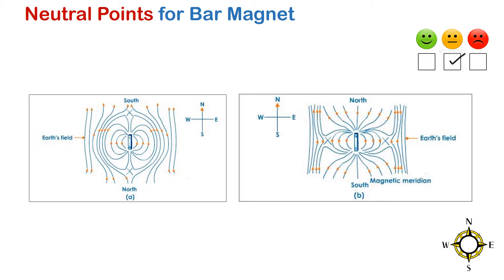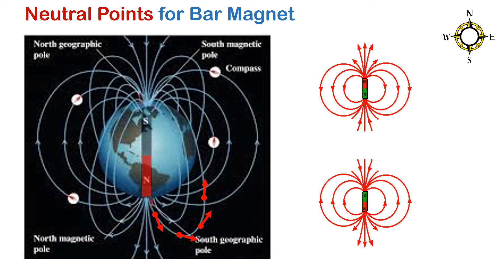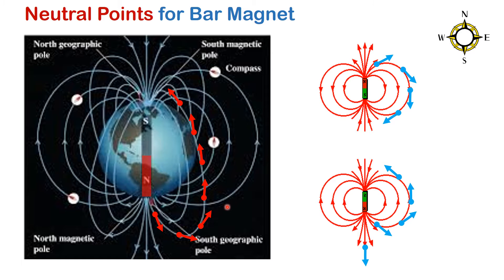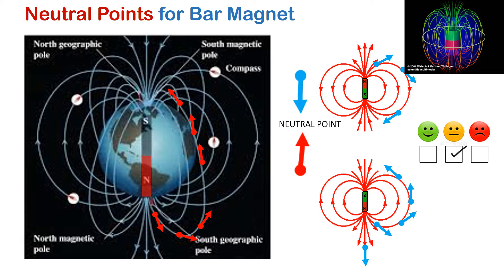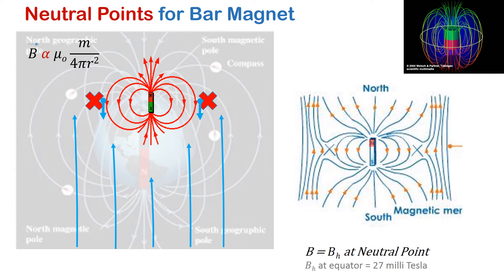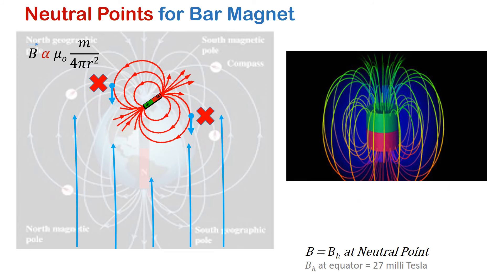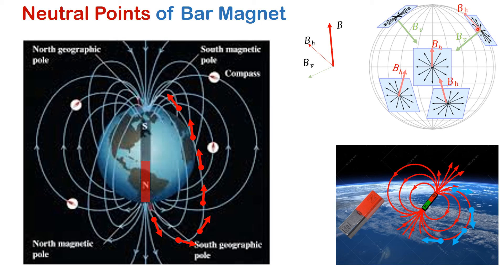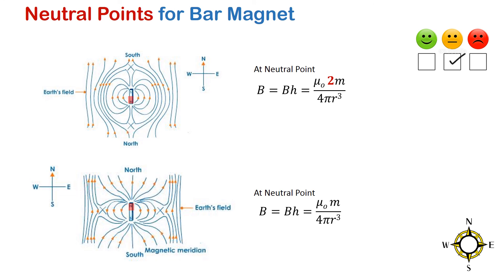Neutral Point of Bar Magnet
Visualization of the Opposing Magnetic Fields that cause the Neutral Points around a Bar Magnet.